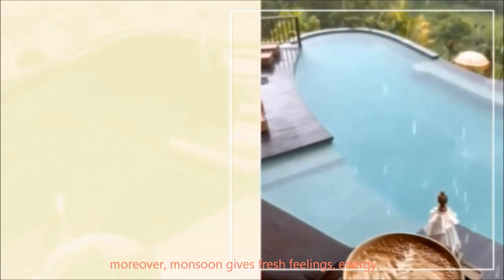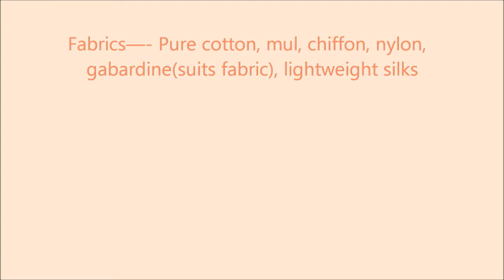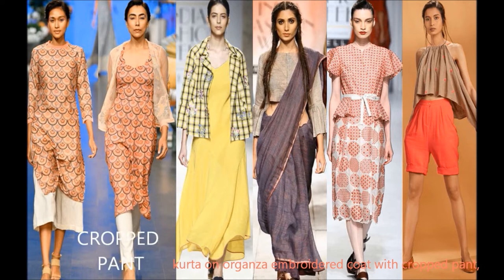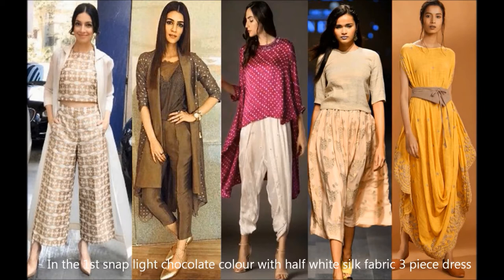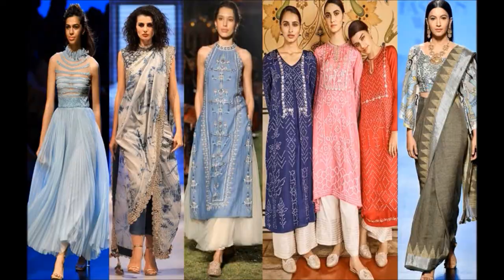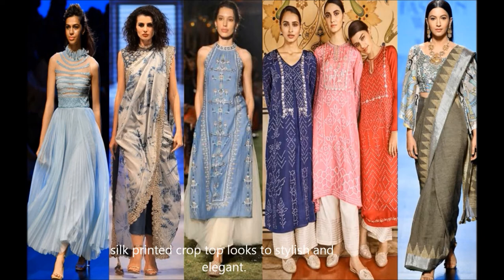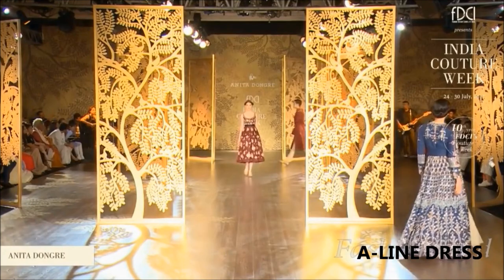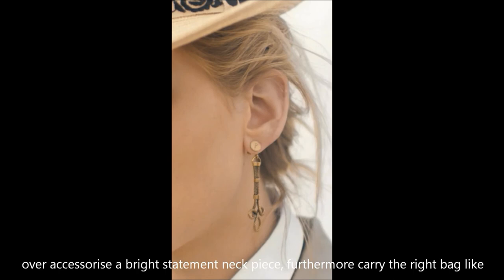HOW TO CHOOSE MONSOON OUTFITS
the beautiful monsoon season has cold winds, wet climate and this is the rainy season of the all season of the year, moreover, monsoon gives fresh feelings, energy, so in this season pick up the attire’s properly by using based on fashion trends gives stylish appearance.